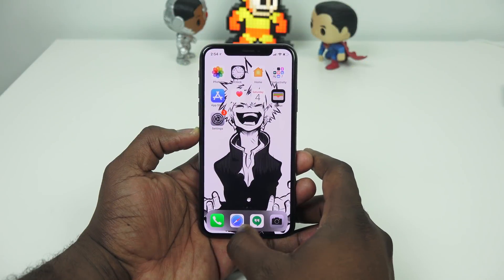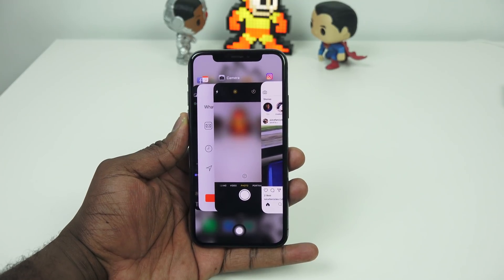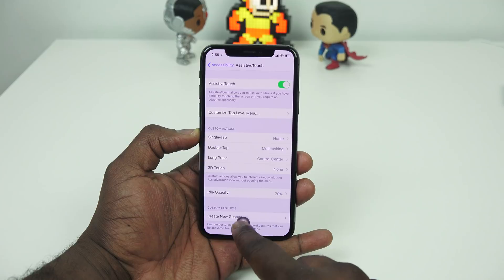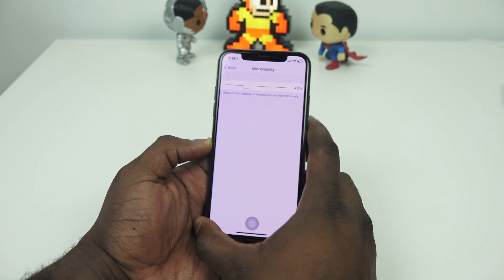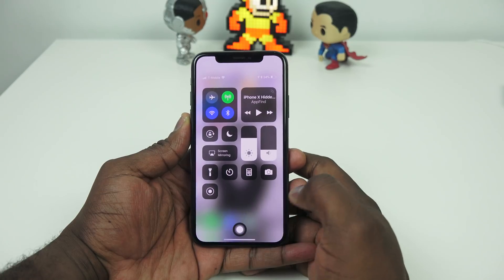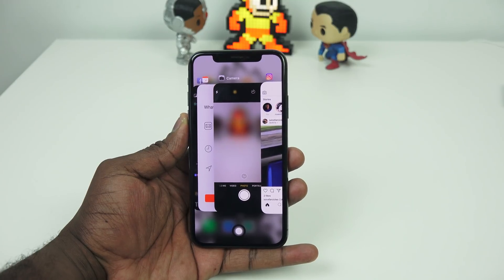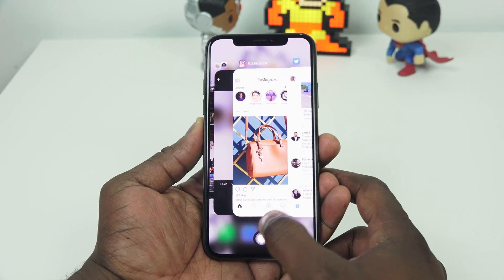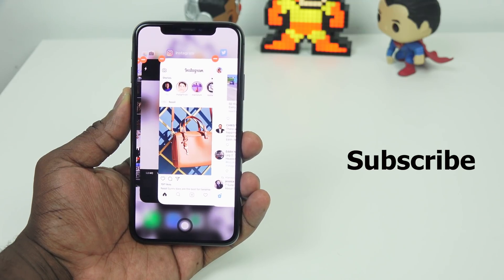How to add a home button to the iPhone X!!!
Not a fan of gesture on the iPhone X & missing the Home button, well there is a way to add a virtual home button on the iPhone X.  Find out more details in this video